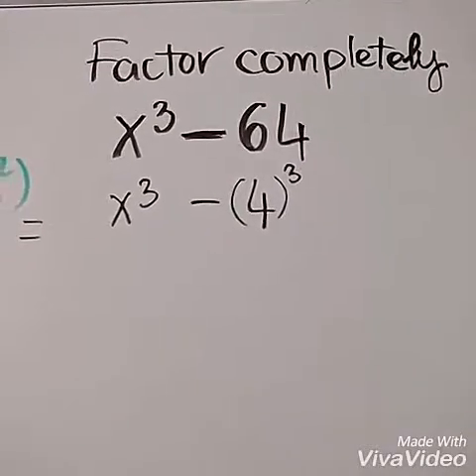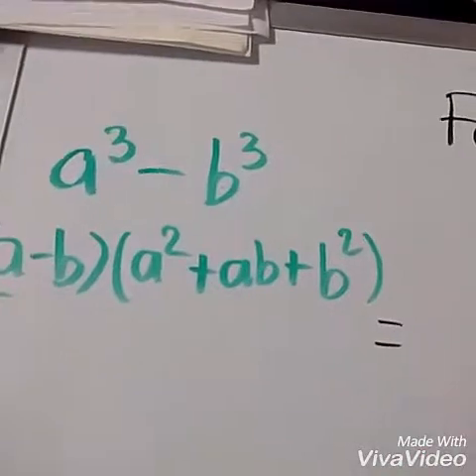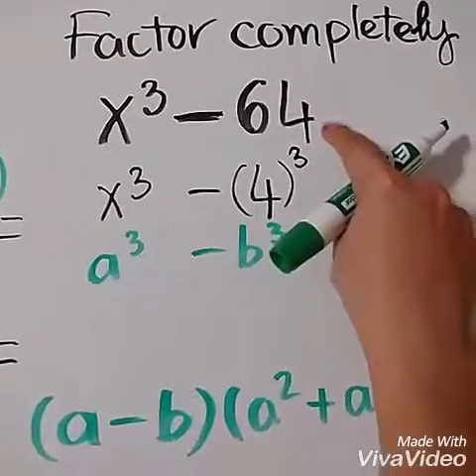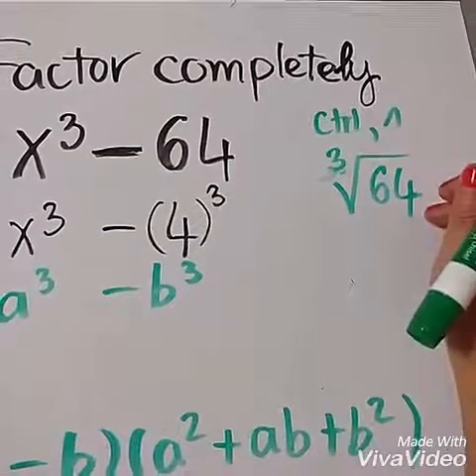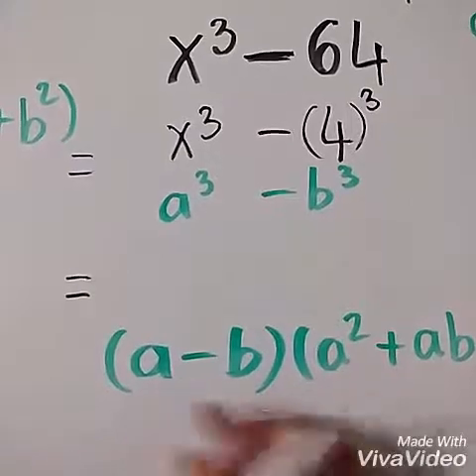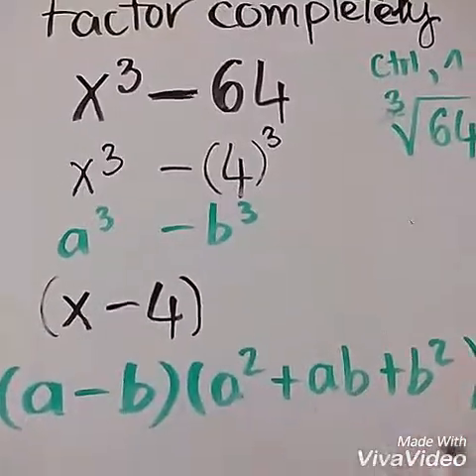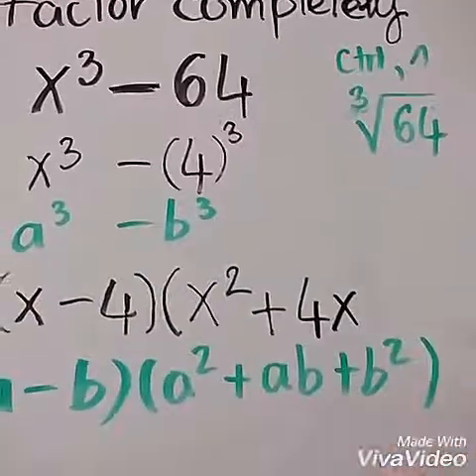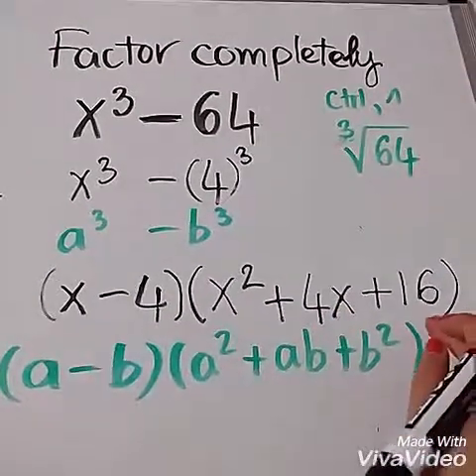Factor different of cubes mstramdo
How to factor the difference of cubes